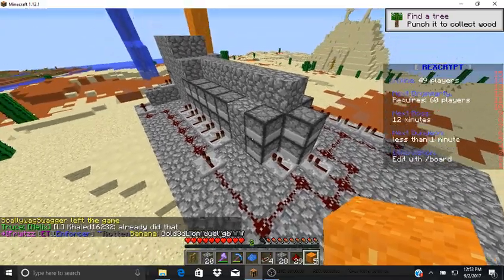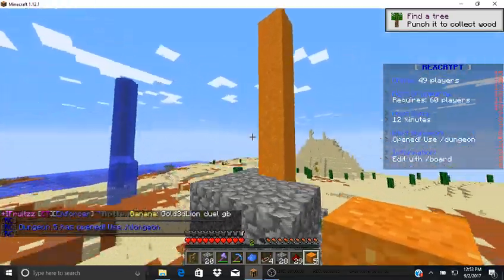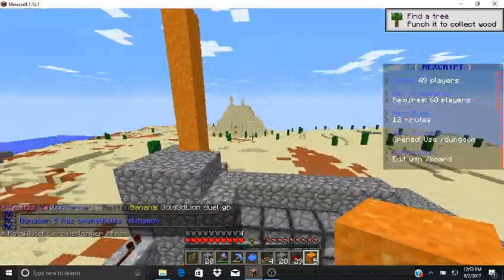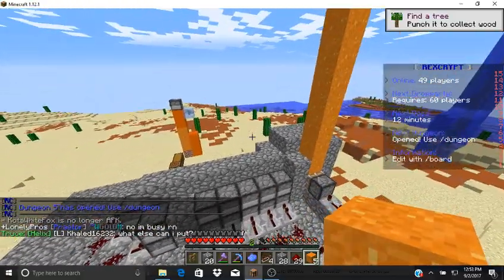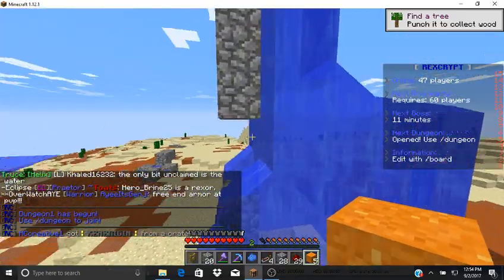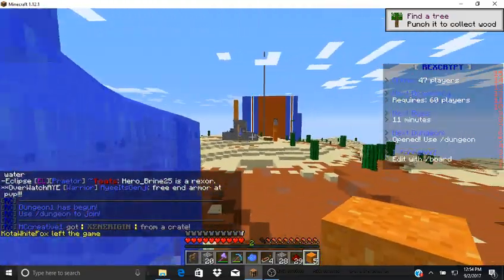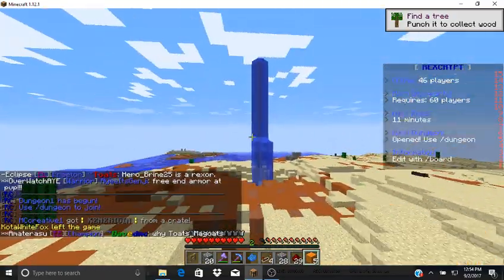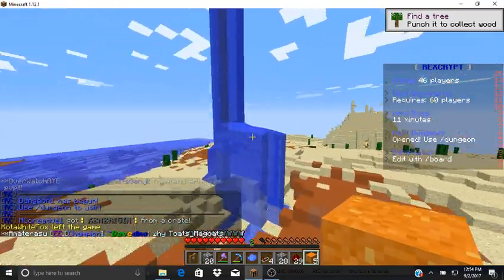NEW CONCRETE POWDER CANNON.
the new concrete powder allows you to use 1 powder to blow up water protected block in a midair shot without having to stack from the ground up like you would sand. this is useful because it bypasses slabs and other protection.